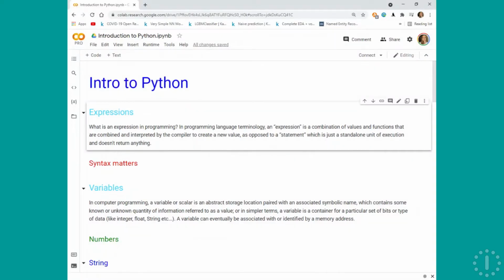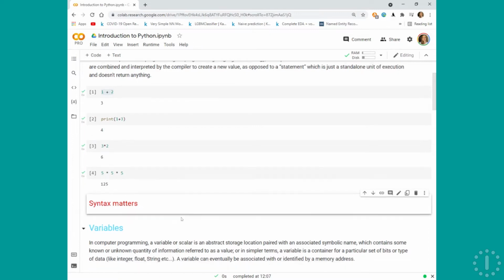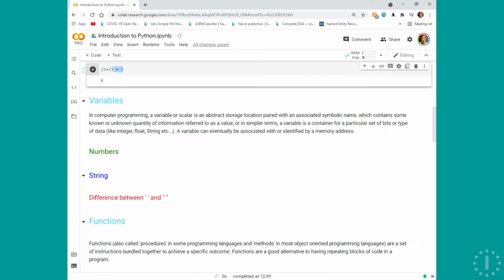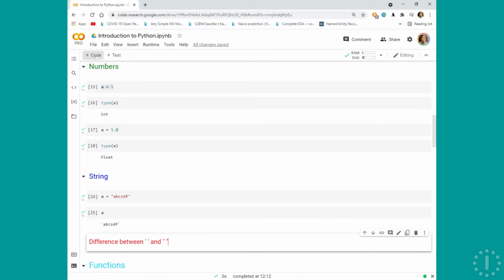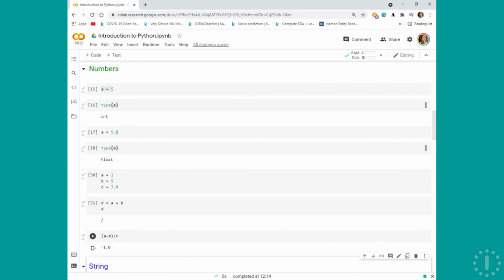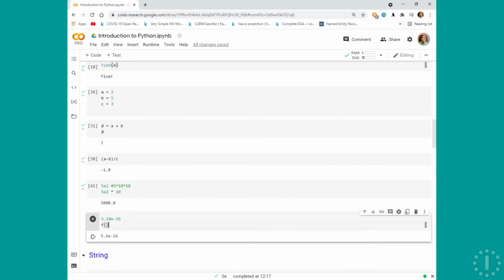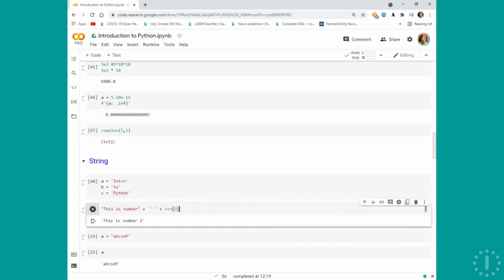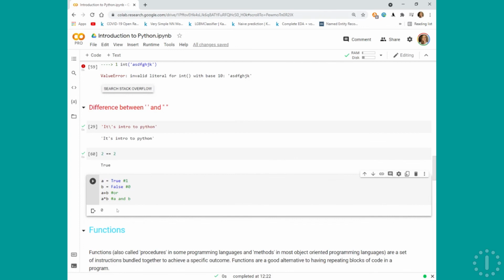Expressions in Python